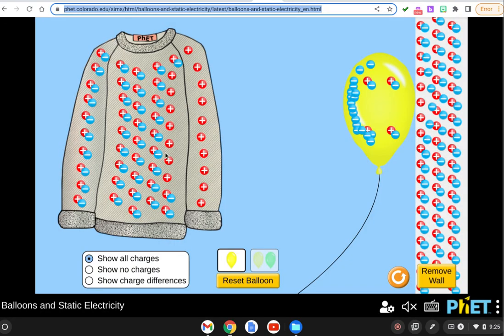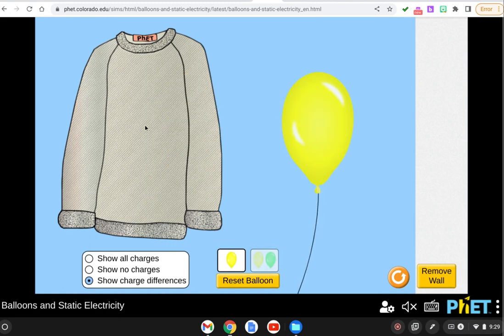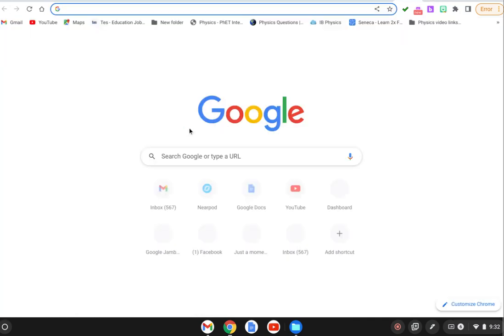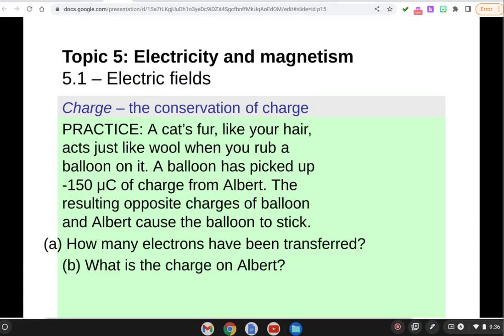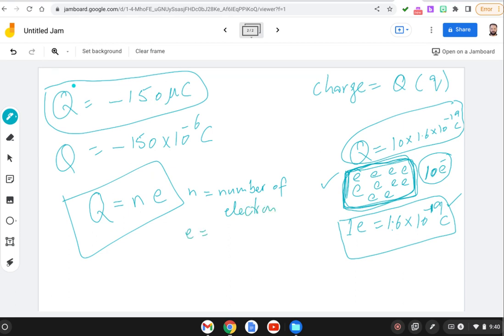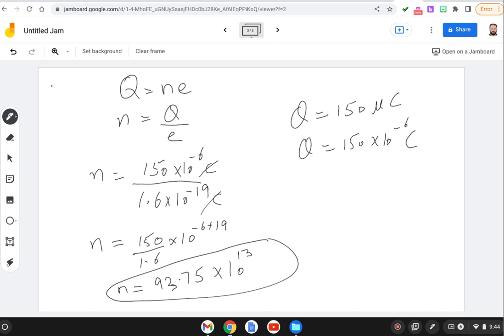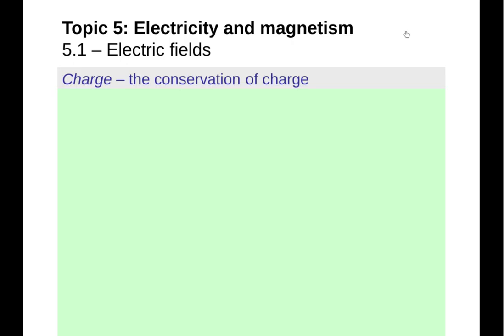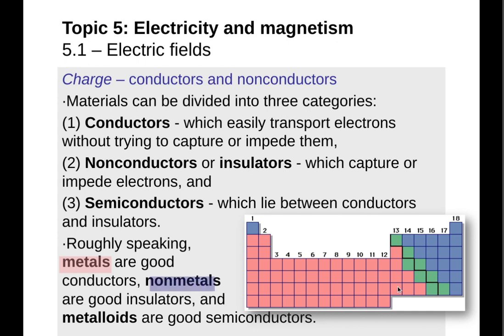Physics Studio by Saqib Altaf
These videos will help you to learn basic concepts of physics